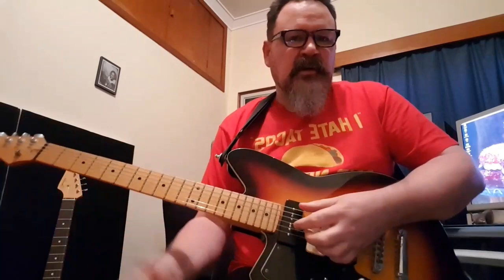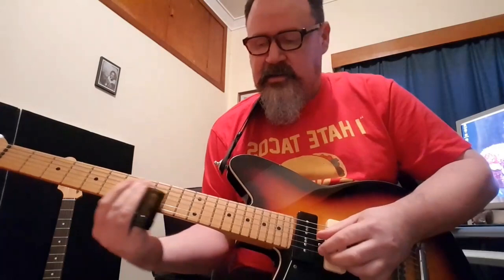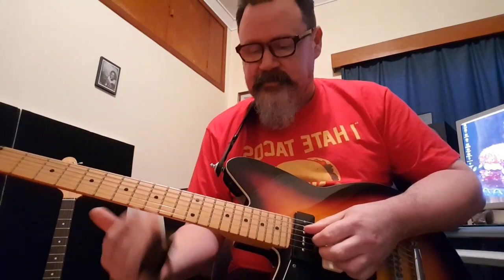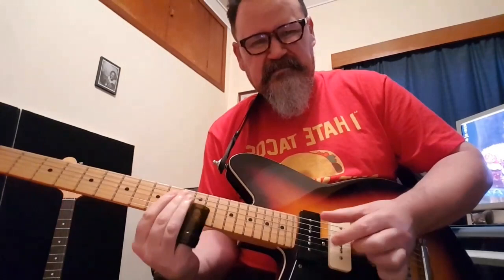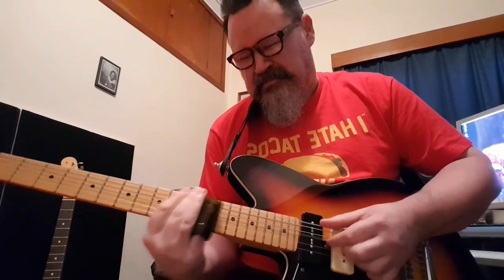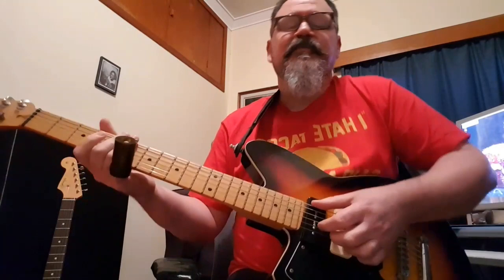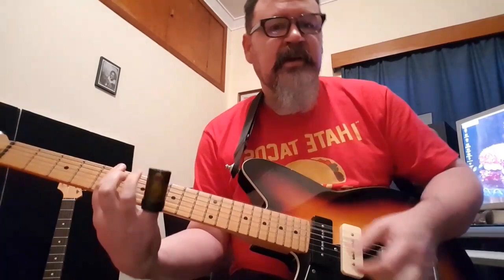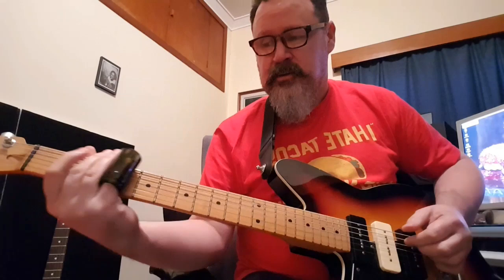Darren Watson | FREE BLUES GUITAR LESSON | Elmore James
Darren discusses and shows how to play Elmore James' signature Dust My Broom lick more correctly.